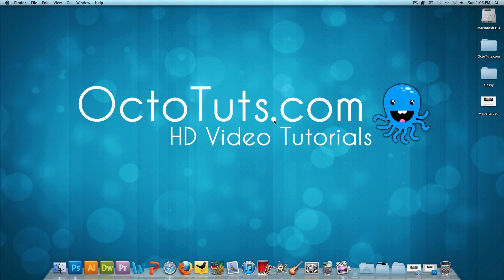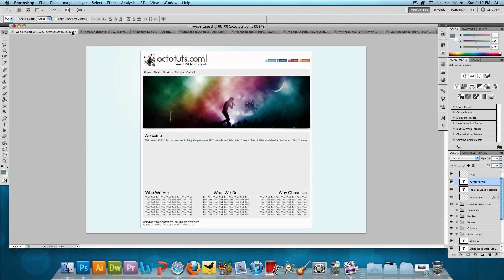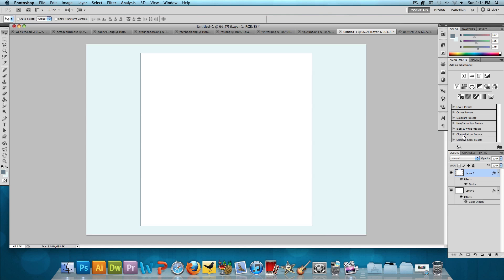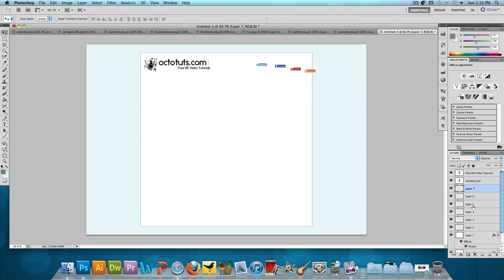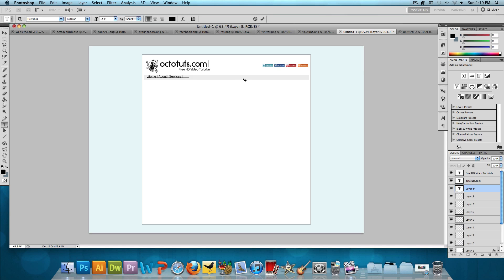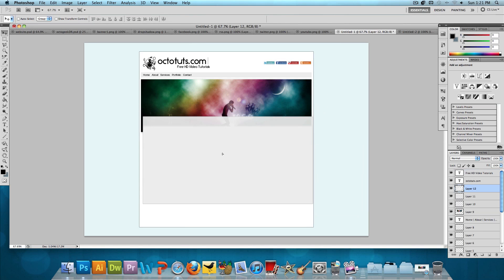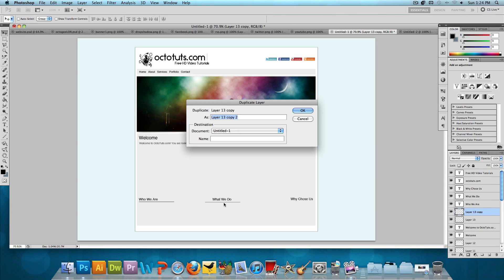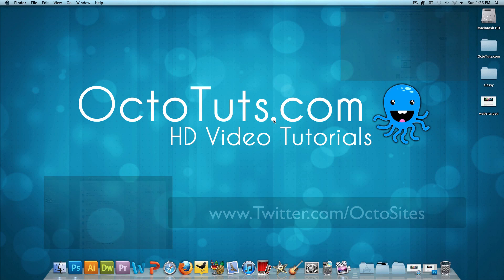Photoshop Tutorial: How To Make A Website Template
Today we're going to be taking a look at making a fairly simple website template using Adobe Photoshop. We'll be taking this template and coding it into a fully working .html/.css website in future tutorials.